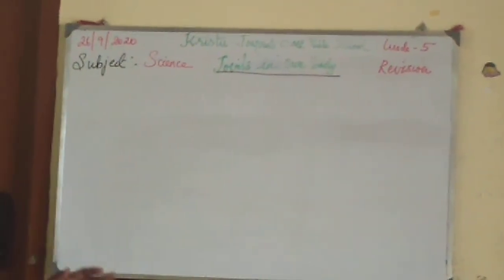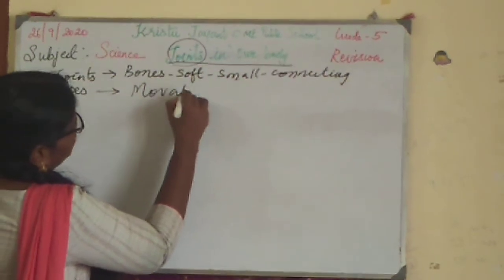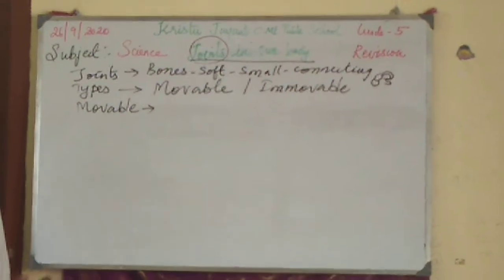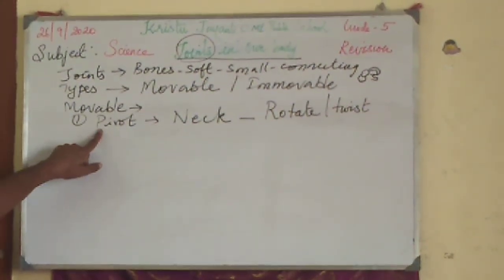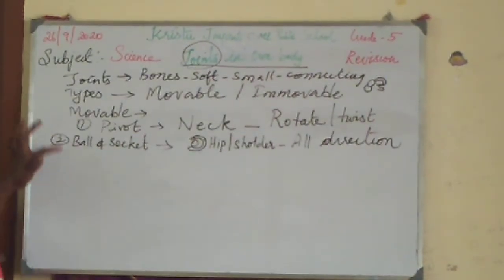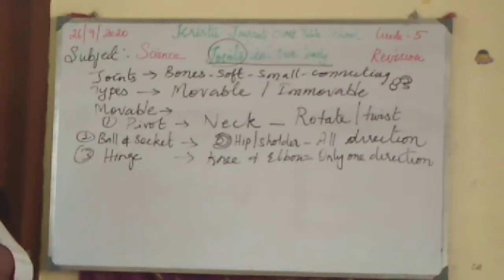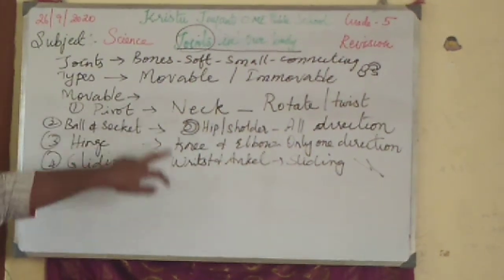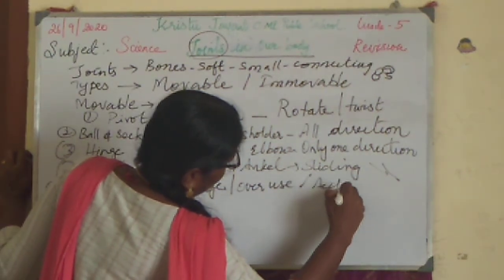Grade 5 Joints in our body